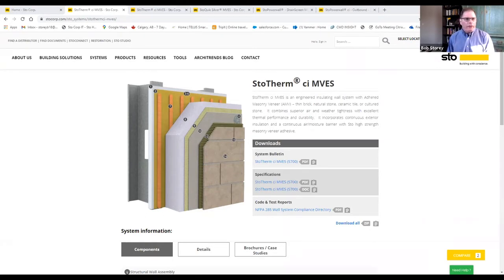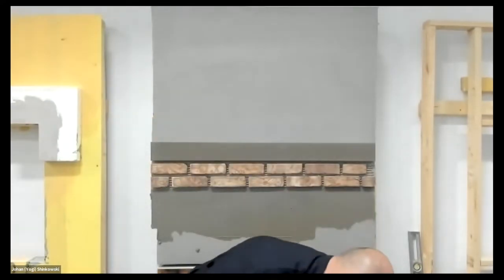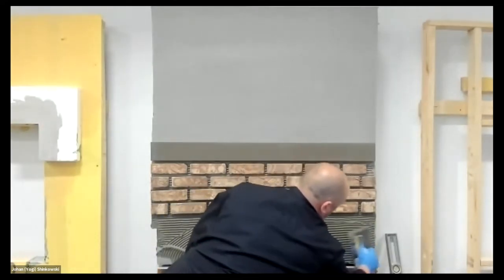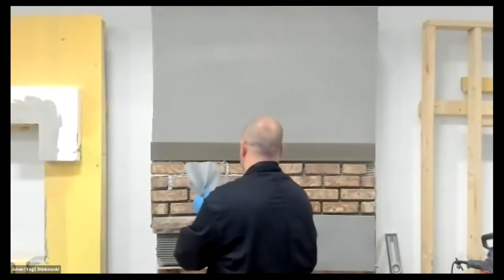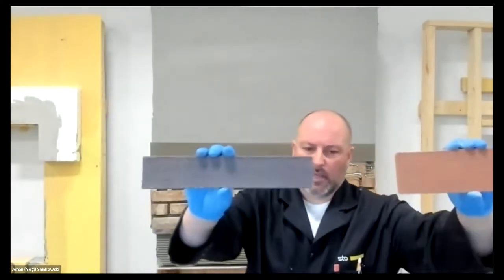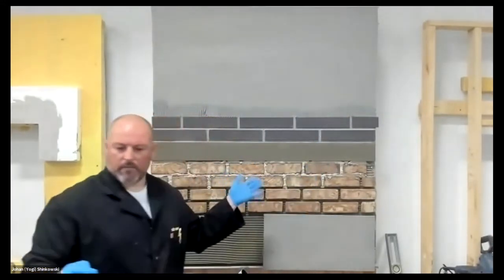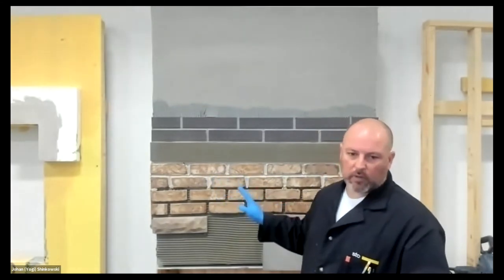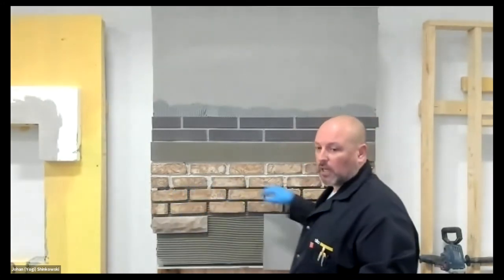Sto MVES Virtual Training 03March2021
Installation training for Sto Masonry Veneer Engineered System (MVES)